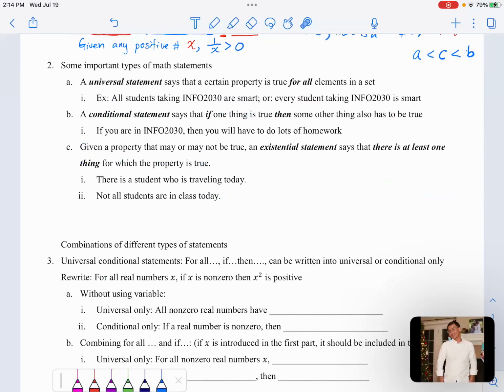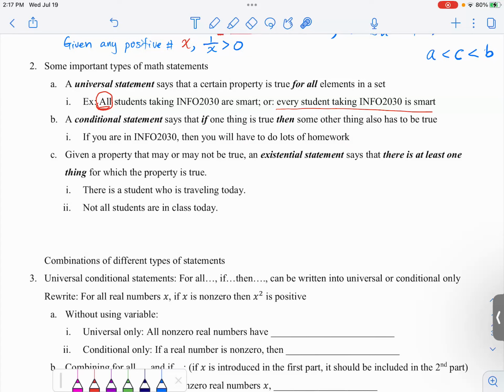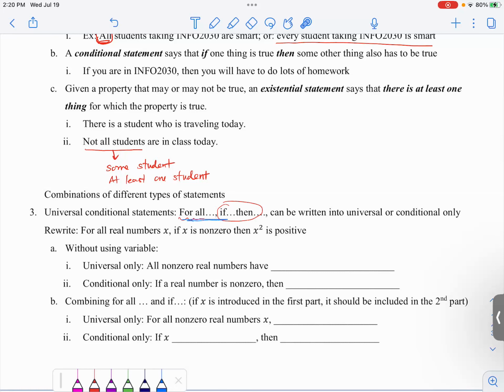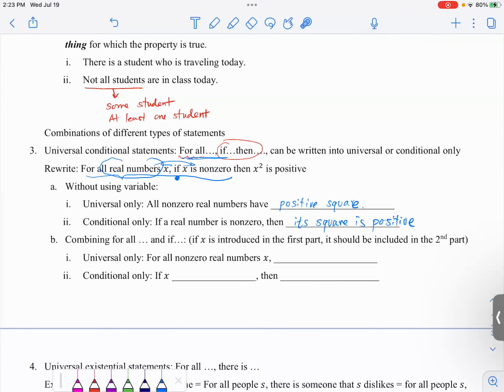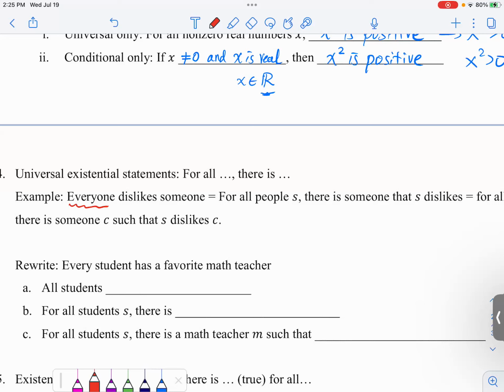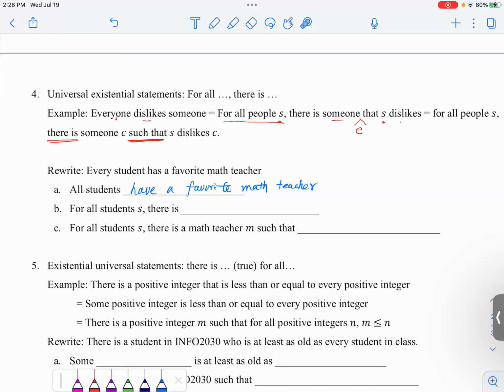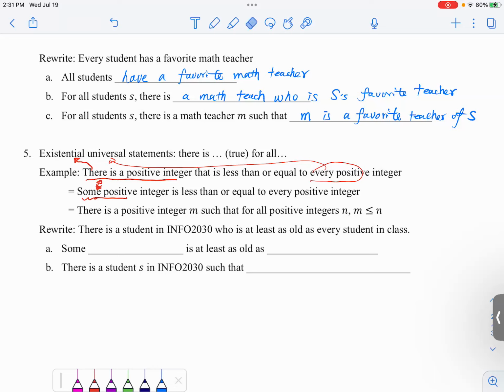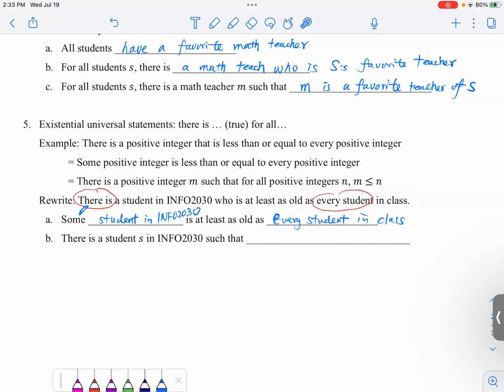1.1 Part II Variables II universal conditional existential statements